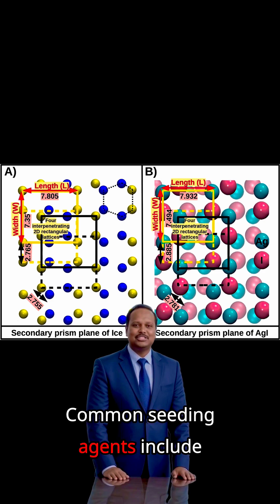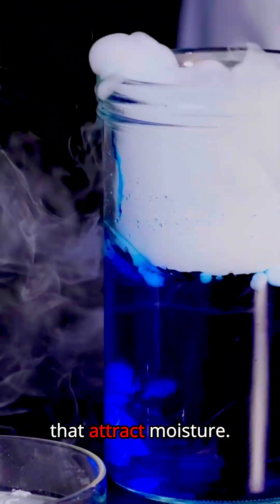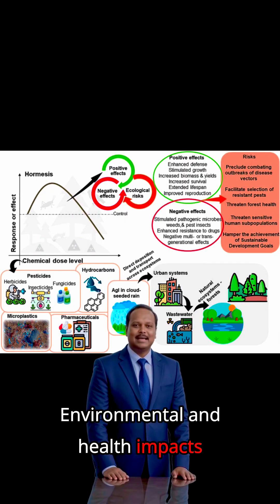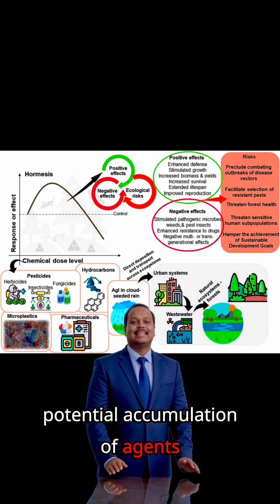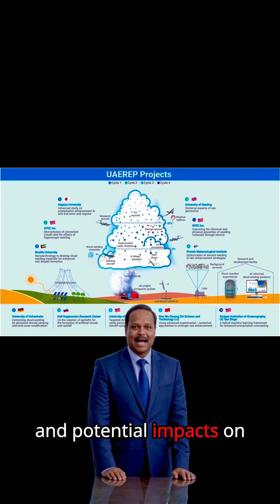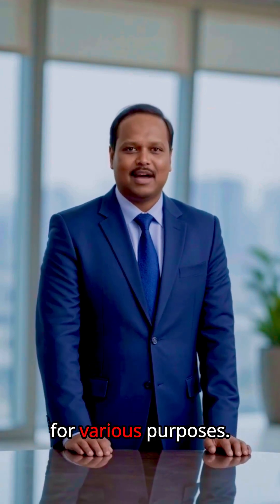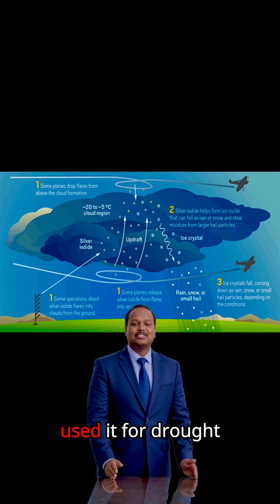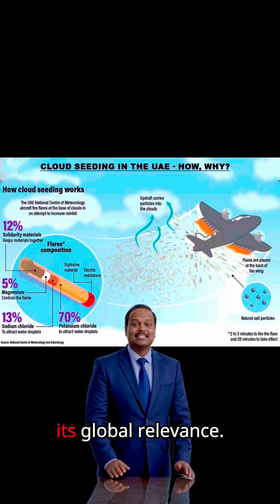Cloud seeding explained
or download the Johnify app from Android Playstore.